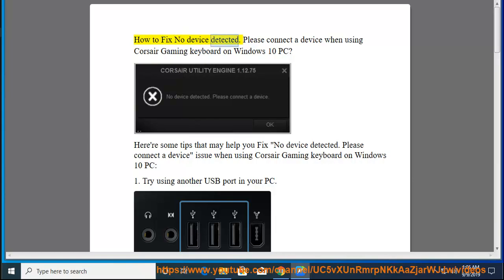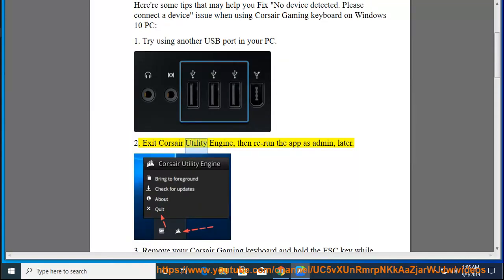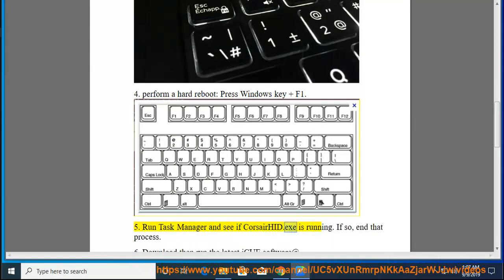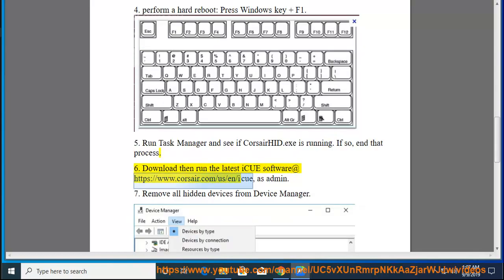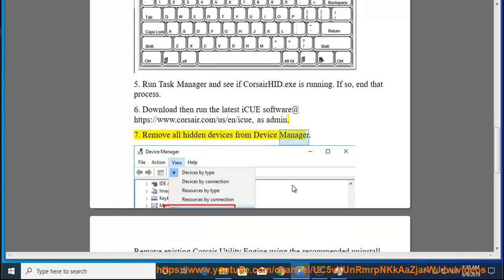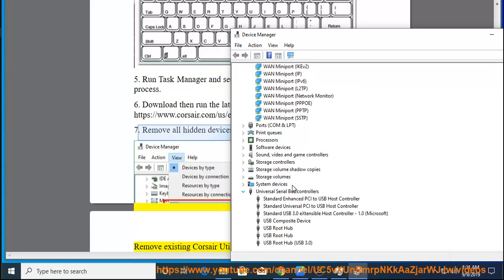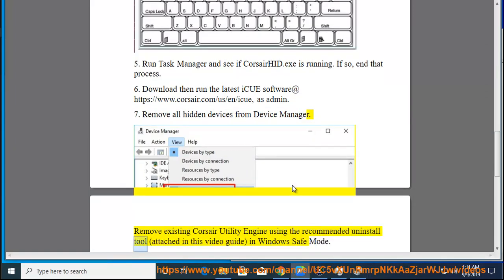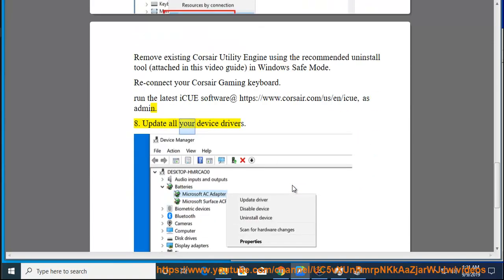Fix No device detected. Please connect a device when using Corsair Gaming keyboard on Windows 10 PC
Here's how to Fix "No device detected. Please connect a device" issue when using Corsair Gaming keyboard on Windows 10 PC. To effectively remove existing Corsair Utility Engine (CUE), try this best uninstall tool@ (2023 re-updated)

3/27/2023 added:

i. Here are some fixes for this video-mentioned error:
1. Check the USB cable. Make sure that the USB cable is properly connected to both the keyboard and the computer.
2. Try a different USB port. Sometimes, a different USB port will work.
3. Restart the computer. Sometimes, restarting the computer can fix problems with the keyboard.
4. Update the keyboard drivers. The keyboard drivers may be outdated. You can update the drivers by going to the Corsair website and downloading the latest drivers. Run Avast Driver Updater@ to keep your device drivers up-to-date, easily & effectively.
5. Contact Corsair support. If you are still having problems, you can contact Corsair support for help.

ii. Here are some known bugs while using Corsair Utility Engine on Windows:

* **Corsair Utility Engine not detecting keyboard and mouse**. This is a common issue that can be fixed by restarting the computer or by updating the Corsair Utility Engine software.
* **Corsair Utility Engine crashing**. This can happen if the software is not properly installed or if there is a conflict with another program.
* **Corsair Utility Engine not saving settings**. This can happen if the software is not properly installed or if there is a problem with the computer's storage.
* **Corsair Utility Engine not recognizing devices**. This can happen if the devices are not properly connected or if there is a problem with the Corsair Utility Engine software.

If you are experiencing any of these issues, you can contact Corsair support for help.

iii. Corsair Utility Engine (CUE) is a software application that allows you to control Corsair products, such as keyboards, mice, and headsets. Tournament mode is a CUE feature that allows you to create profiles that are specifically optimized for gaming. When you are in tournament mode, CUE will automatically disable certain features, such as RGB lighting, and will also make other changes to your settings to improve your performance.

If you are a competitive gamer, tournament mode can be a helpful tool to improve your performance. However, it is important to note that tournament mode is not a magic bullet and will not automatically make you a better gamer. You will still need to practice and improve your skills in order to see results.

iv. There are many alternatives to Corsair Gaming keyboards. Some popular alternatives include:

* **Logitech G Pro Mechanical Keyboard**. This keyboard is known for its excellent build quality and its comfortable typing experience. It also has a variety of features, such as RGB lighting and media controls.
* **Razer BlackWidow V3 Pro**. This keyboard is another great option for gamers. It has a fast response time and a comfortable typing experience. It also has a variety of features, such as RGB lighting and media controls.
* **HyperX Alloy Origins Core**. This keyboard is a great option for gamers who are looking for a budget-friendly option. It has a comfortable typing experience and a variety of features, such as RGB lighting and media controls.
* **SteelSeries Apex Pro**. This keyboard is a great option for gamers who are looking for a high-end keyboard. It has a comfortable typing experience and a variety of features, such as RGB lighting and media controls.
* **Corsair K70 RGB Pro**. This keyboard is a great option for gamers who are looking for a keyboard that is both comfortable and stylish. It has a comfortable typing experience and a variety of features, such as RGB lighting and media controls.

When choosing an alternative to a Corsair Gaming keyboard, it is important to consider your needs and budget. Some factors to consider include:

* **Type of switches**. There are three main types of switches: mechanical, membrane, and optical. Mechanical switches are the most common type of switch and they provide a tactile and clicky feedback. Membrane switches are less expensive and they offer a quieter typing experience. Optical switches are the newest type of switch and they offer a faster response time than mechanical switches.
* **Features**. Some keyboards have additional features, such as RGB lighting, media controls, and programmable keys. These features can be helpful for gamers and for people who use their keyboards for work or for creative purposes.
* **Price**. Keyboards can range in price from around $50 to $300 or more. It is important to set a budget before you start shopping for a keyboard.